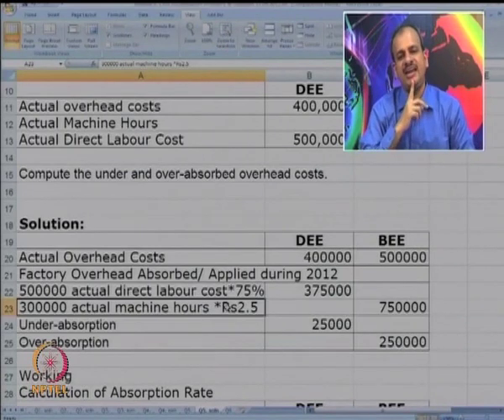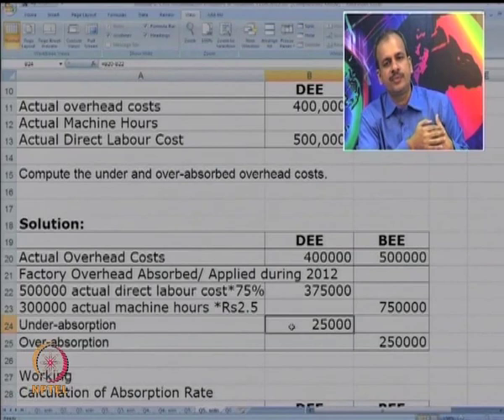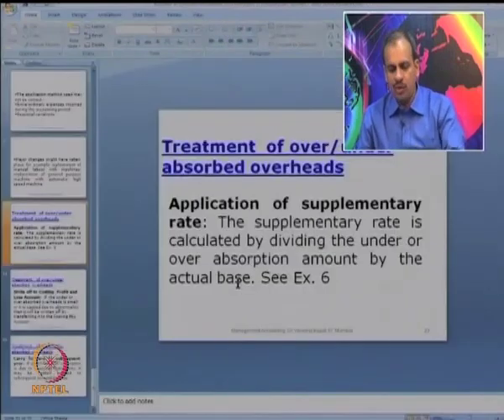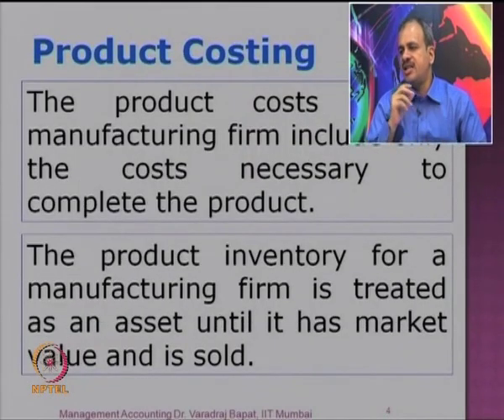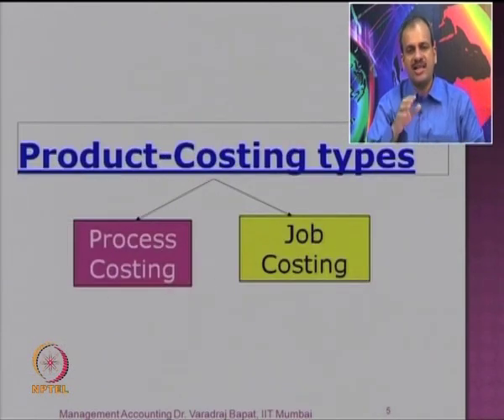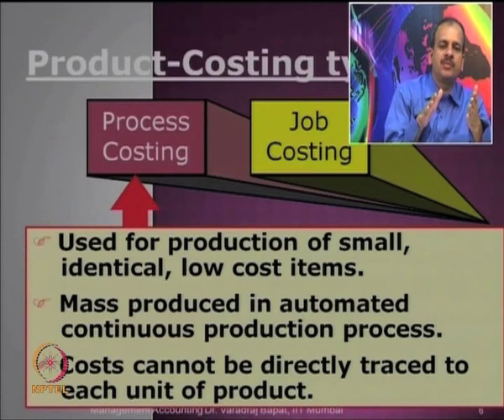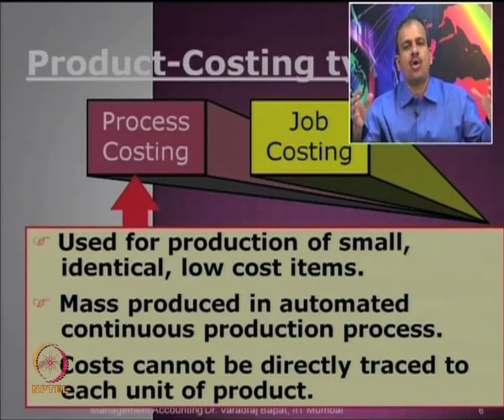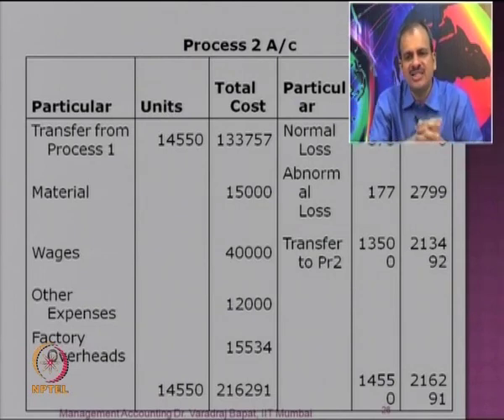Mod-10 Lec-22 Job and Process Accounting